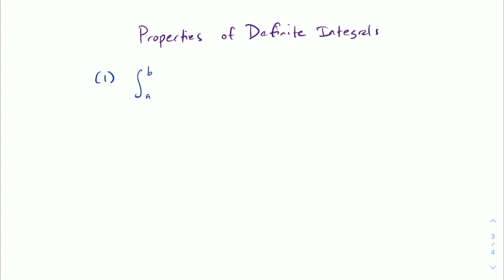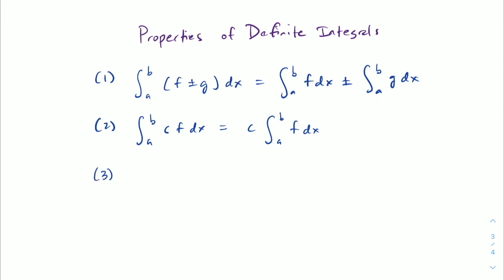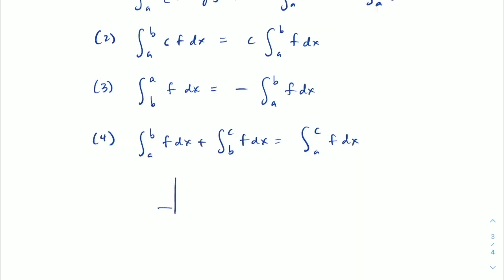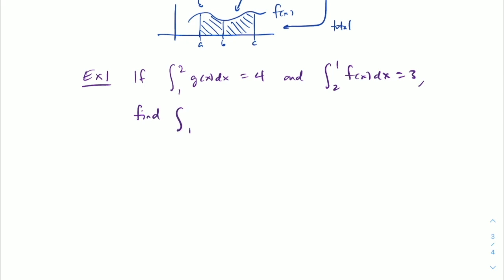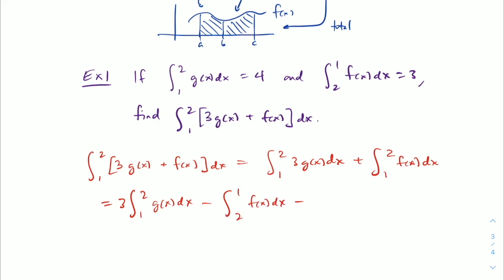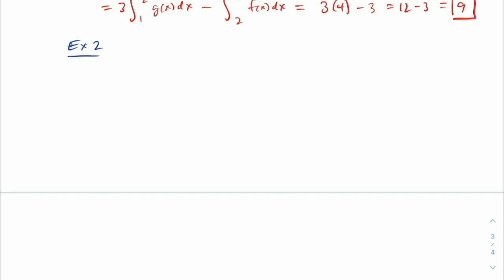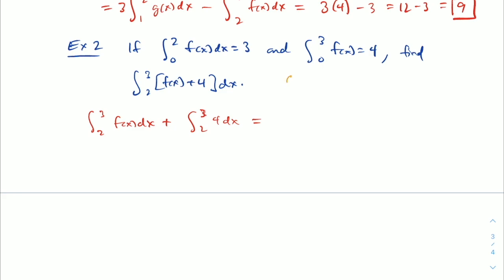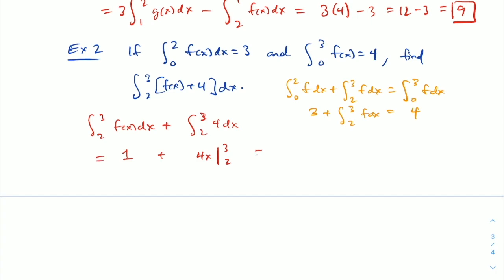properties of definite integrals